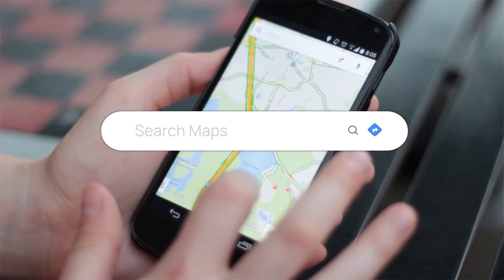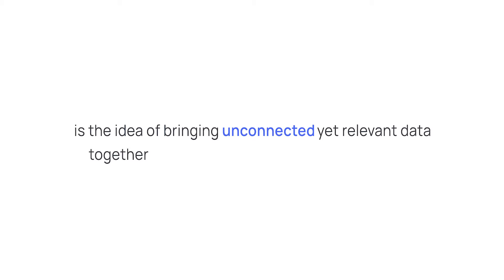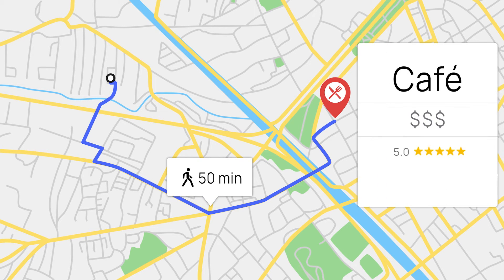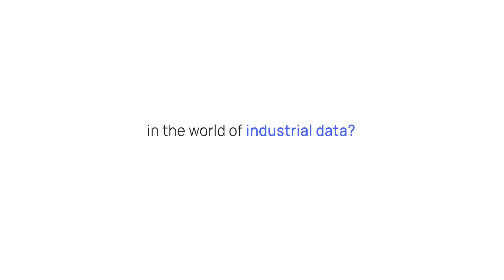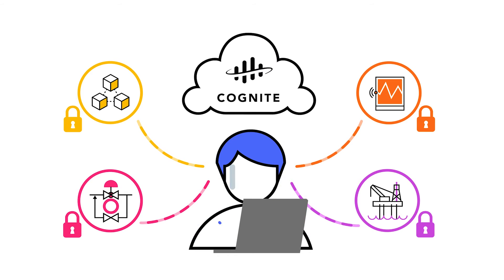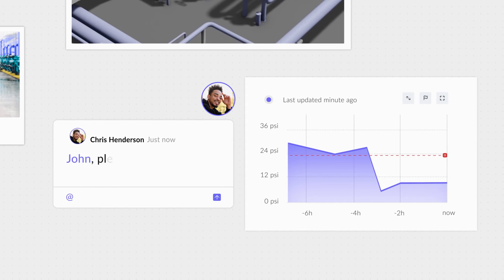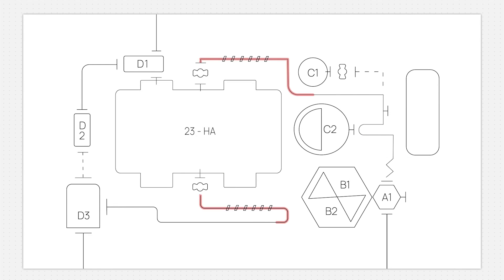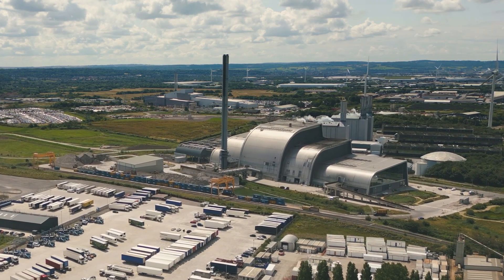What Is Data Contextualization?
Digital transformation starts and succeeds with simple access to complex industrial data. Cognite Data Fusion® is the backbone of an Open Industrial Digital Twin for your entire operation. Take advantage of its modern platform and tools to build and deploy 100’s of apps 10-25X faster.